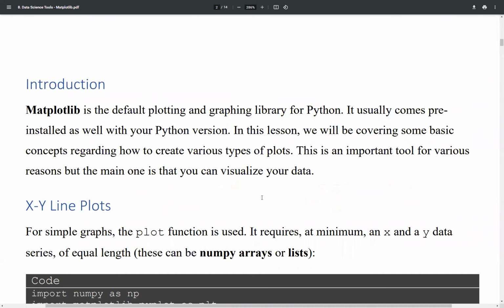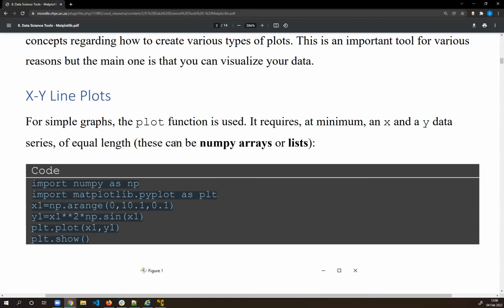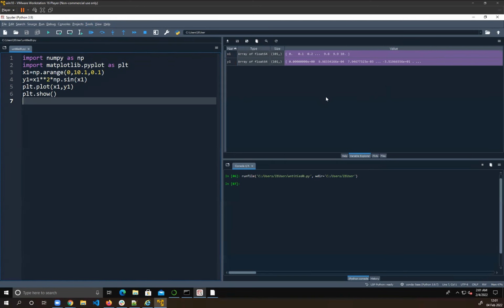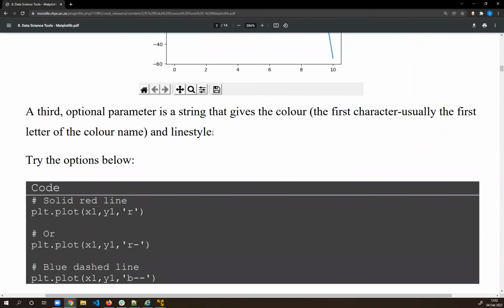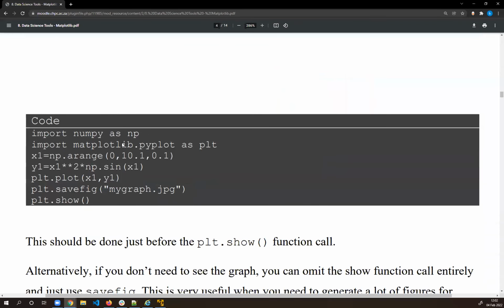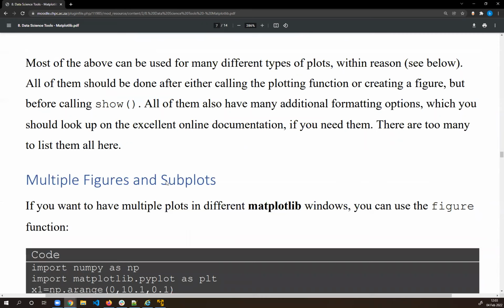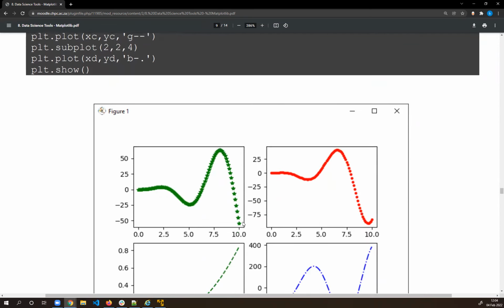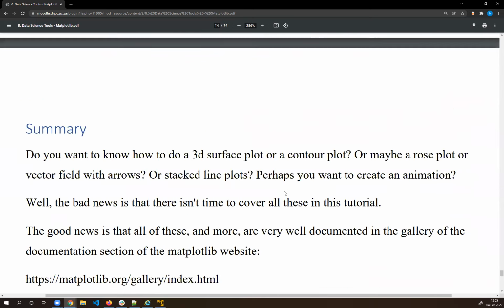8. Data Science Tools - Matplotlib